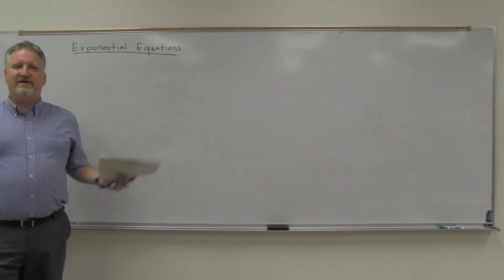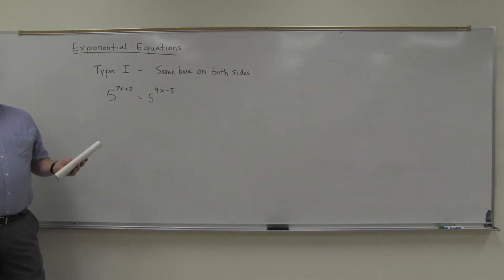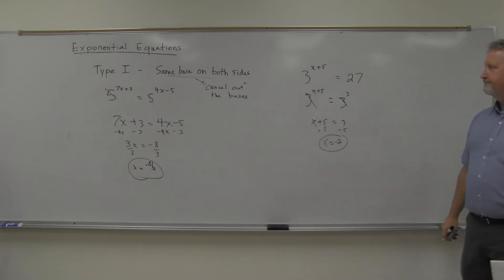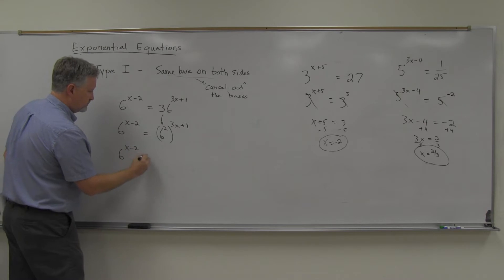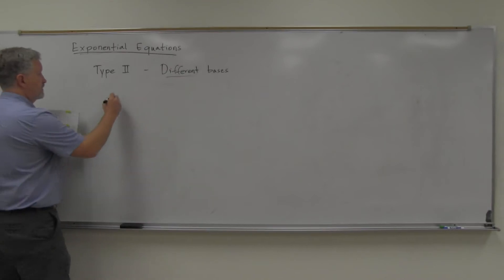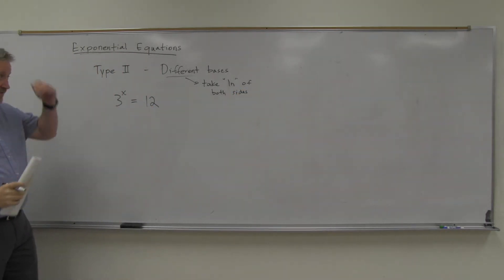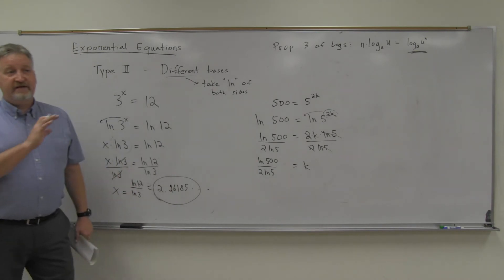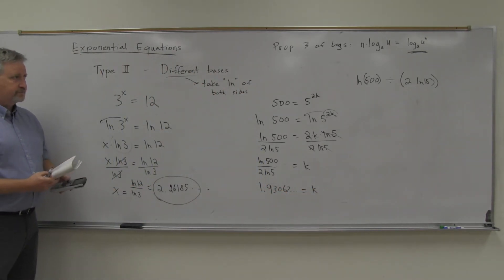MTH 135 Sec 4.5a Solving Exponential Equations